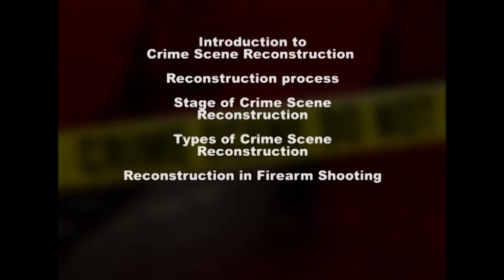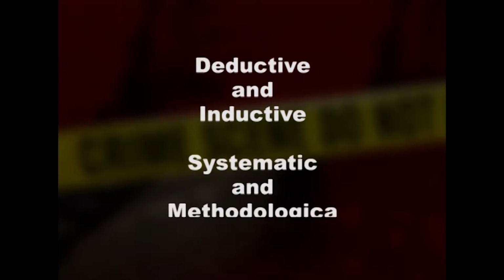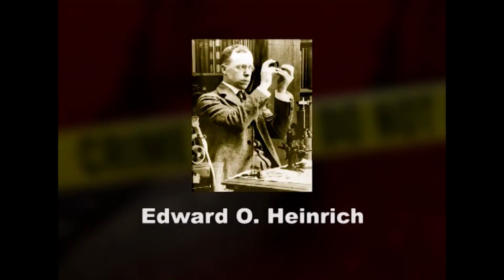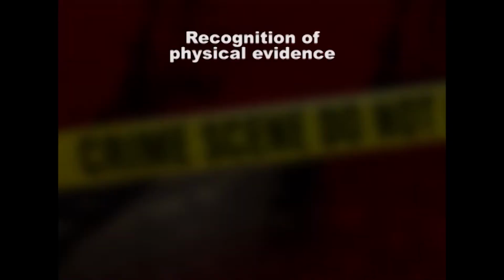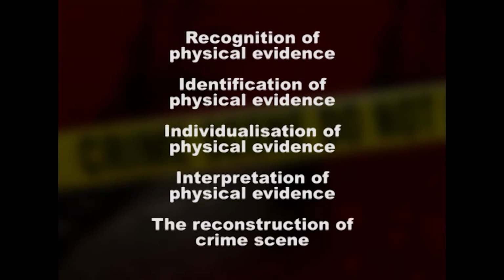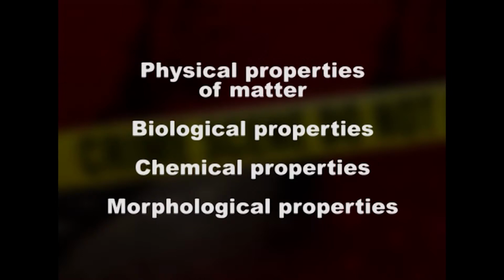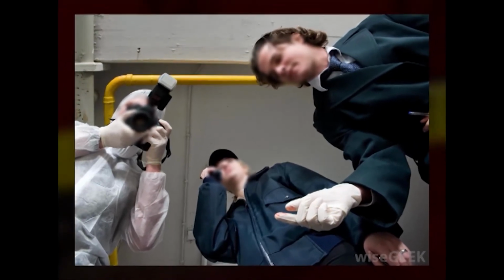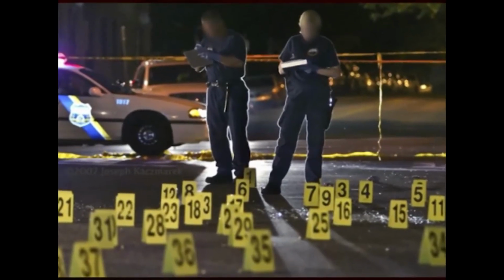W3D2V8 Scene of crime part 7th